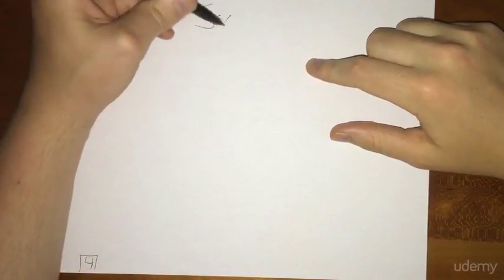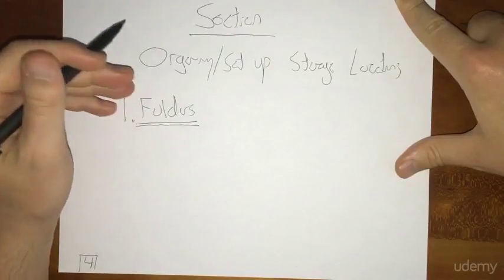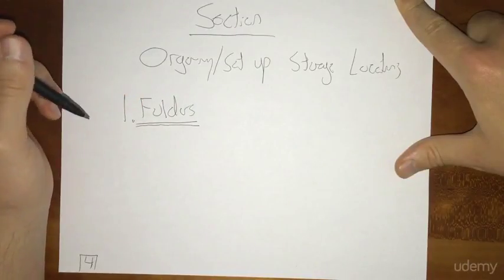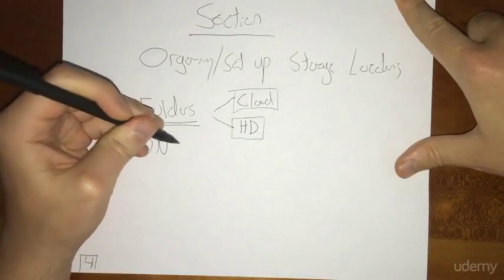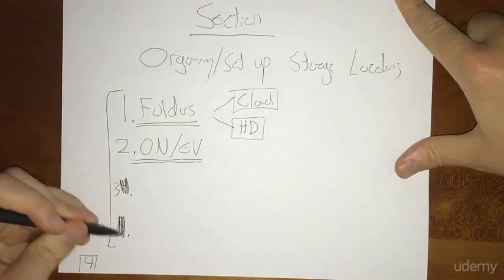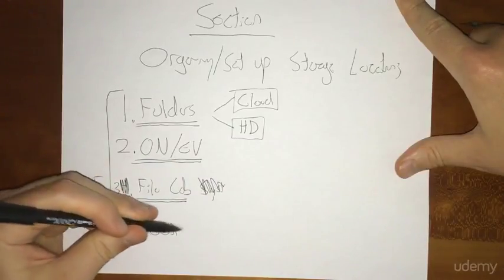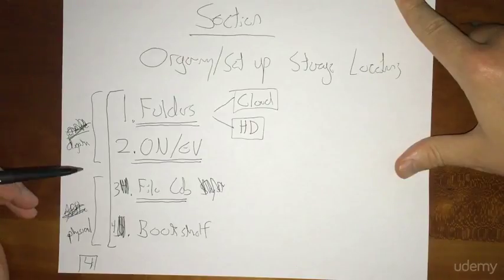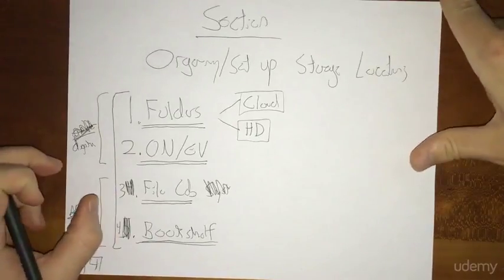Learning the Hard Way Vol 8: Learning Project Organization : Introduction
Learning the Hard Way Vol 8: Learning Project Organization
Learn how to organize your learning projects so that you can effortlessly find all your materials months or years later.